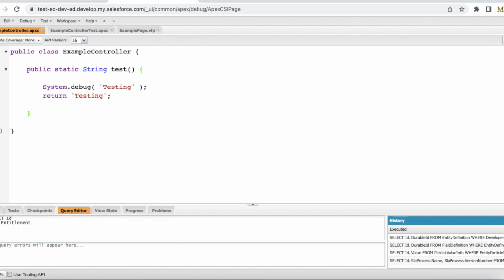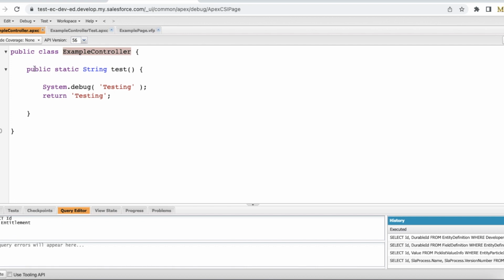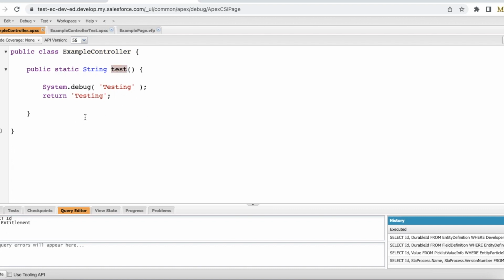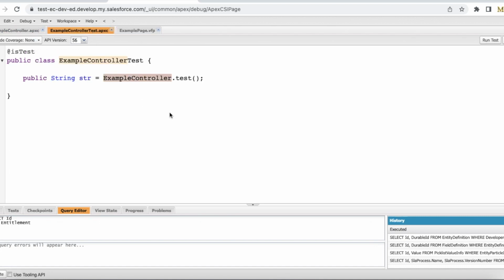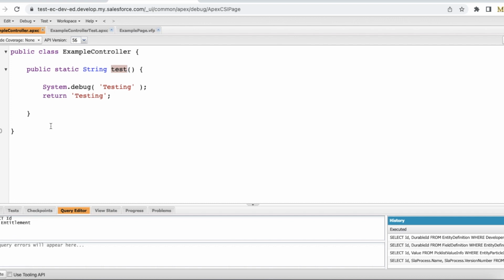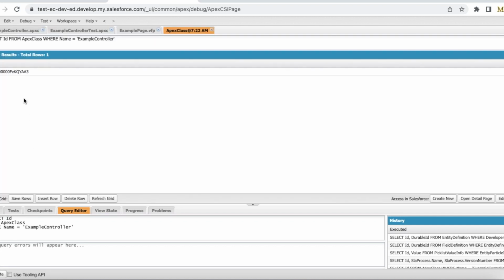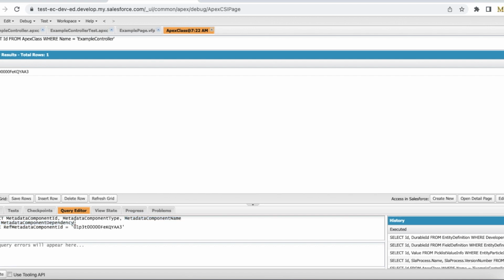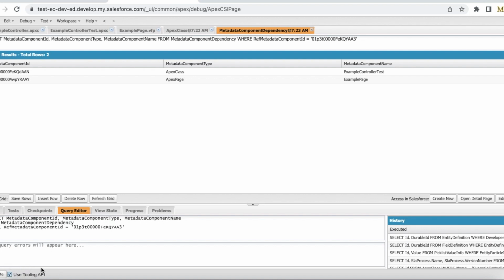Find component dependencies in Salesforce